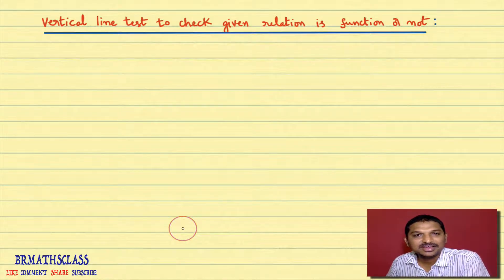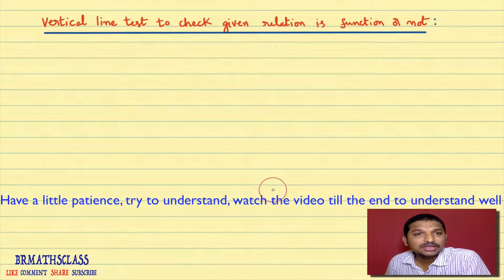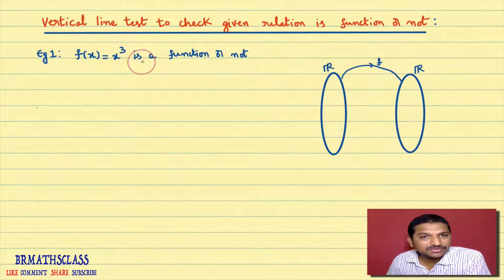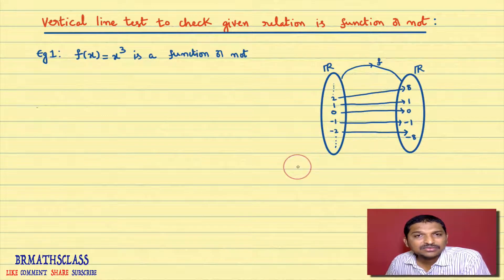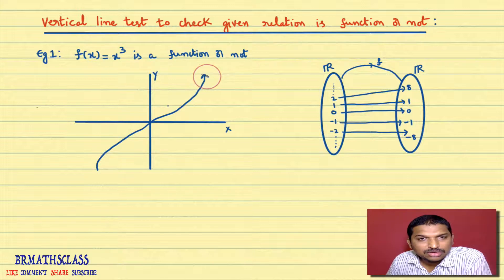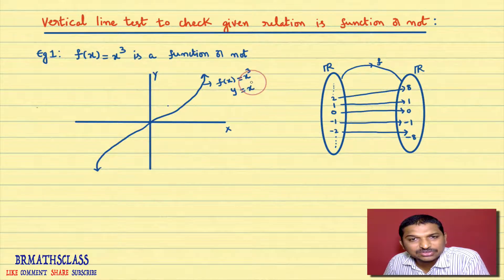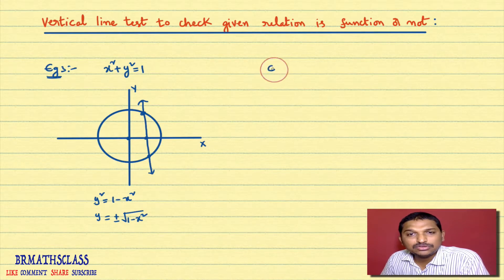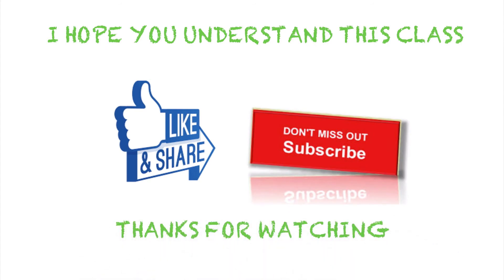VERTICAL LINE TEST FOR A FUNCTION || JEE MAINS || ZERO TO HERO SERIES